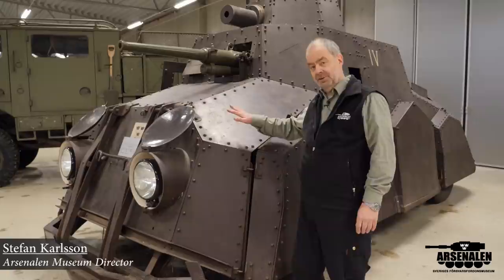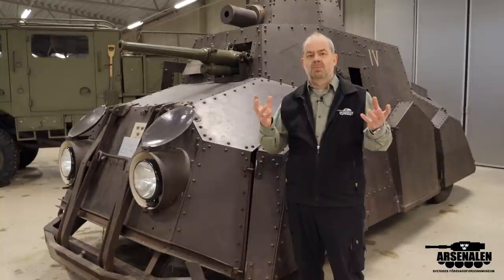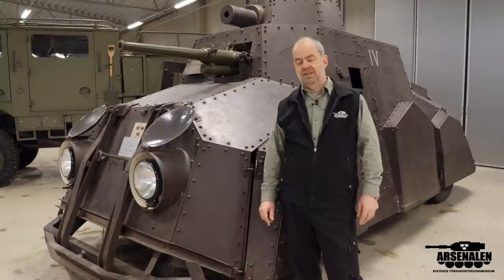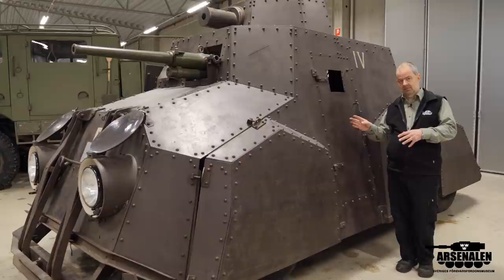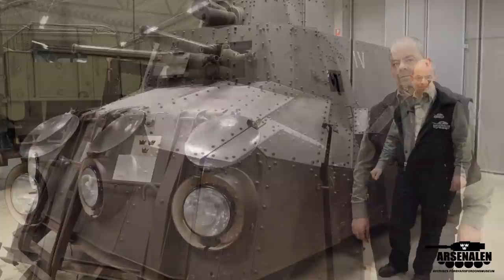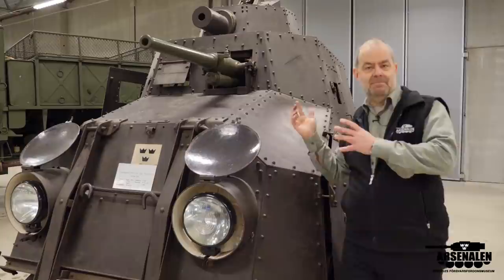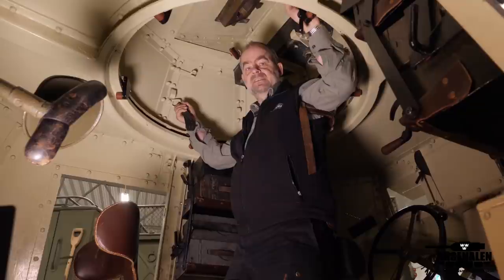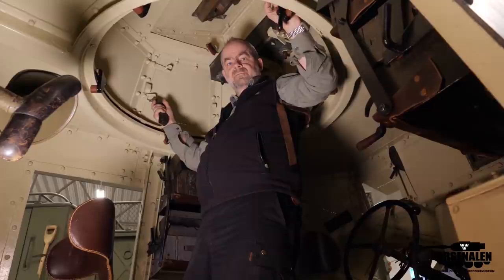Pansarbil fm/29 | World unique armoredcar | Arsenalen Swedish Tankmuseum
Look at this video and you will see a world unique amoredcar. Pansarbil fm/29 ahead off it's time produced by landsverk 1930. The vehicle has to drivers, four wheel steering, four wheel drive powered by Scania-Vabis and equipped with a Bofors gun.

Thanks to Thorleif Olsson who has provided facts and pictures. And SPHF Swedish armored historical association.